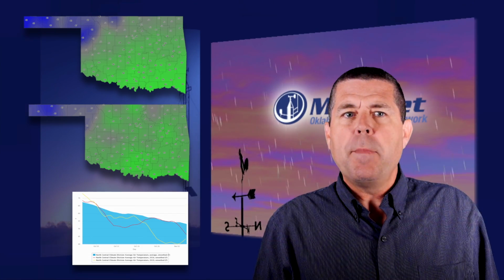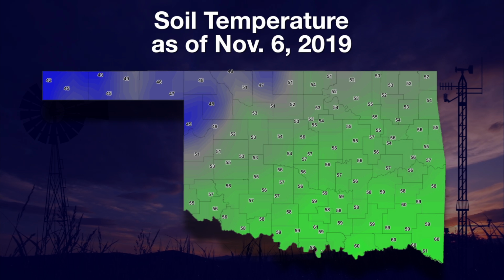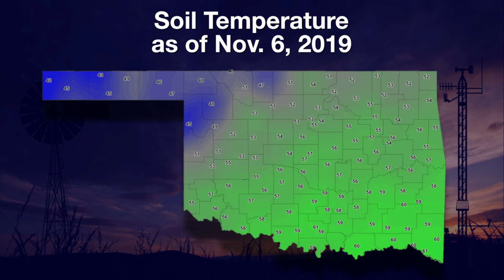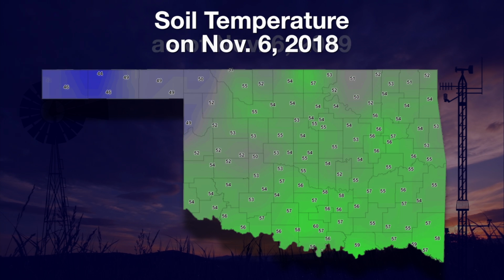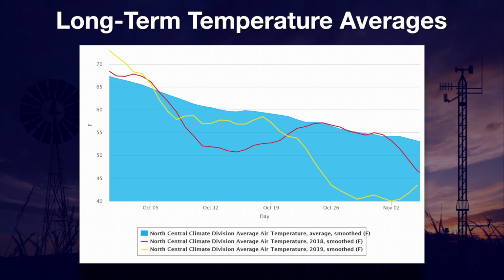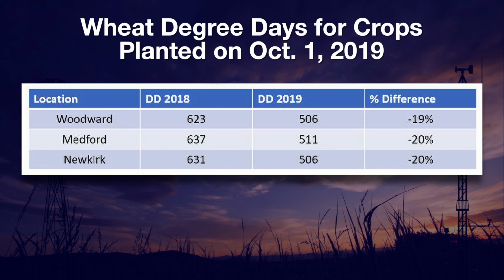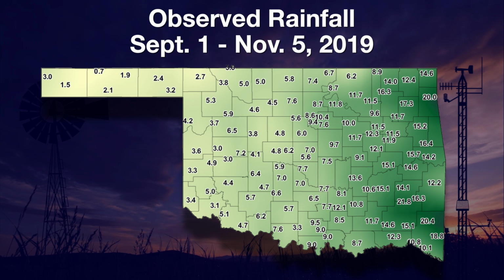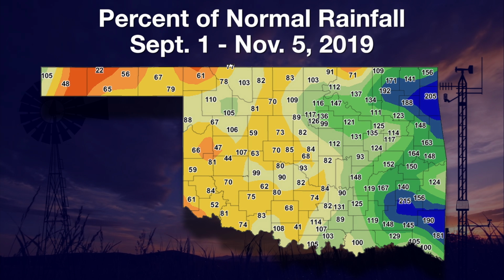Mesonet Weather (11/9/19)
Wes Lee shows us where low soil temperatures will start slowing wheat growth. Gary McManus looks at drought on a regional level and says Oklahoma is doing better than our neighbors.